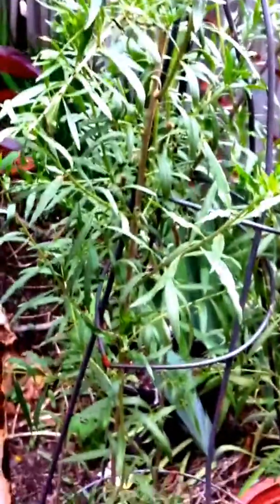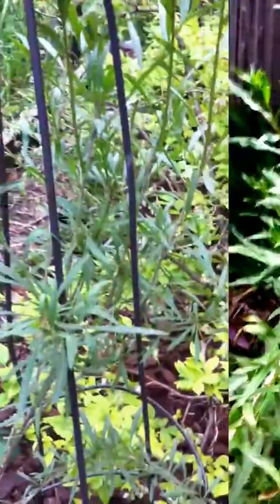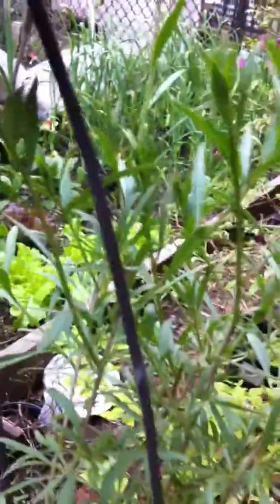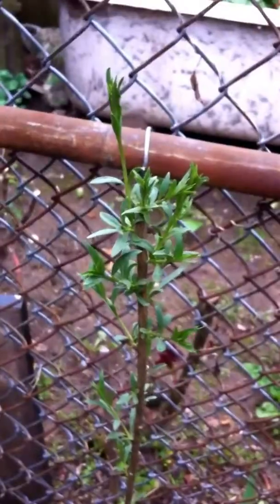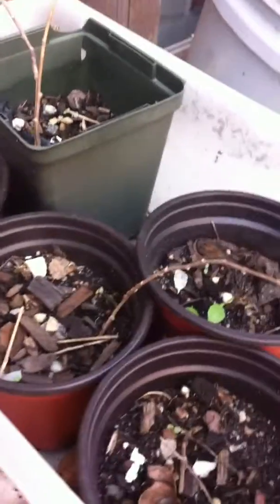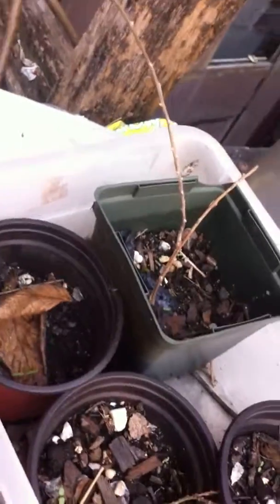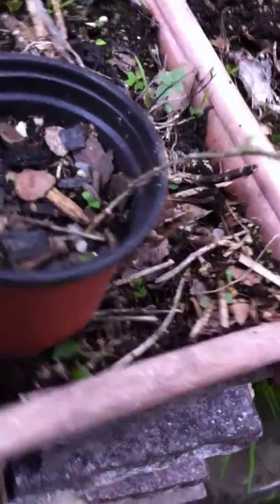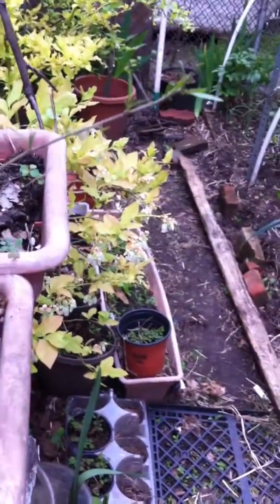Goji project.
some of my Goji plants I plants that I had started from seed.  These are the toughest plants I've ever seen.